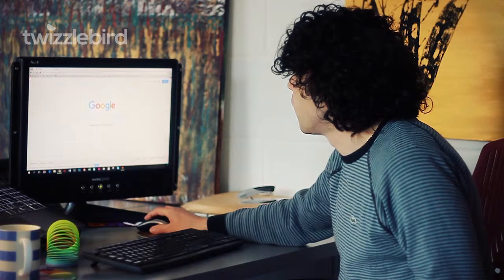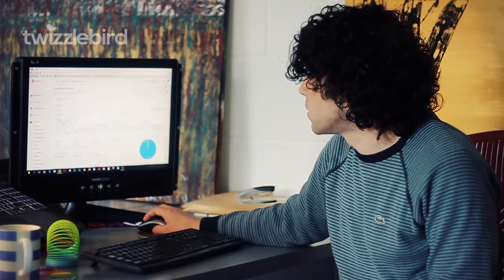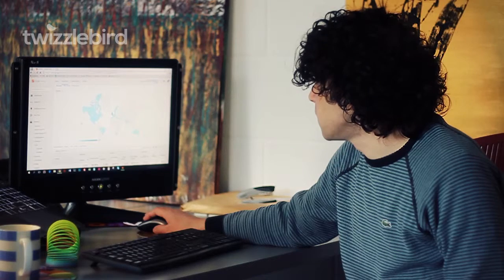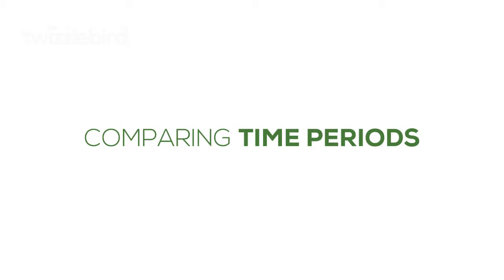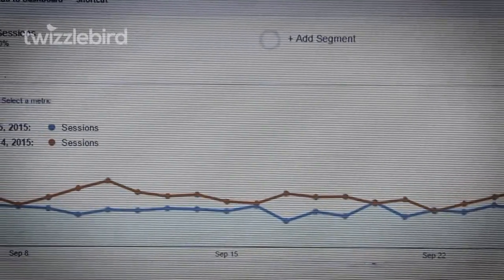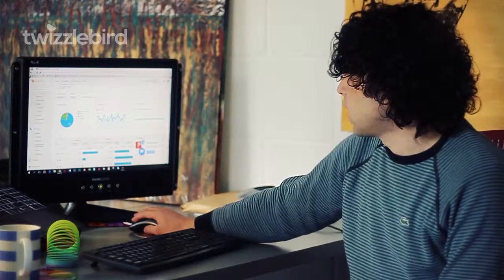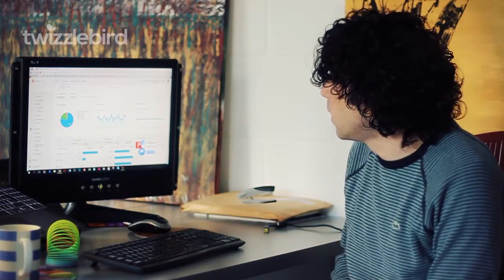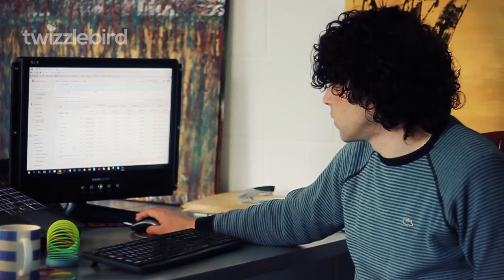Google Analytics Introduction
A few basic tips to help you start making friends with Google Analytics